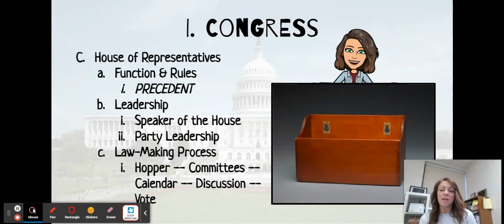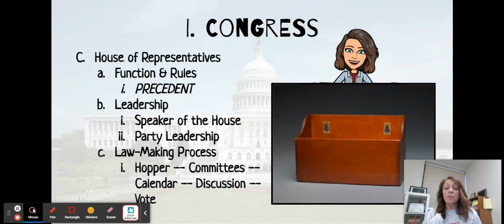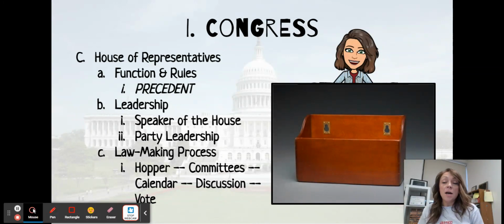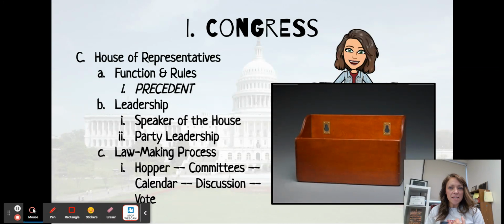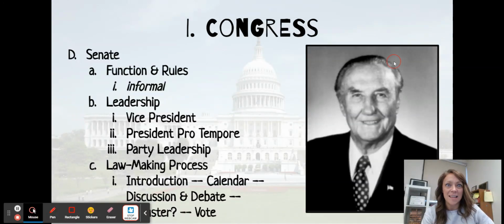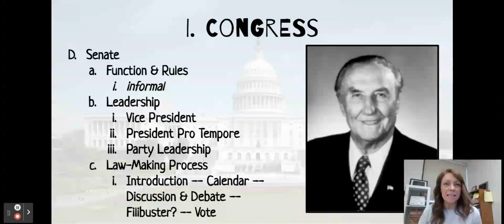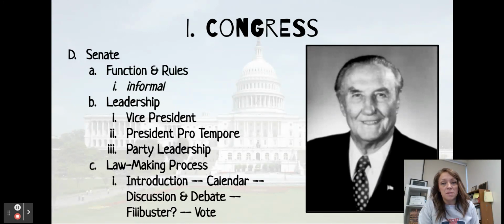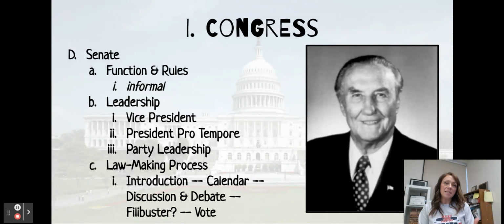Legislative Branch Video 3 23-24